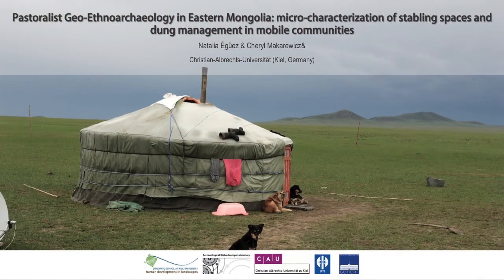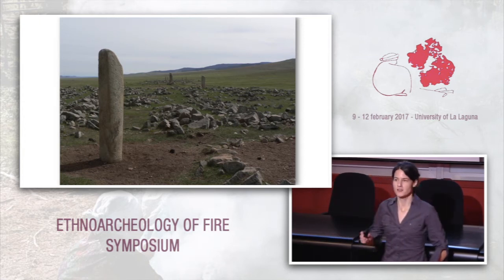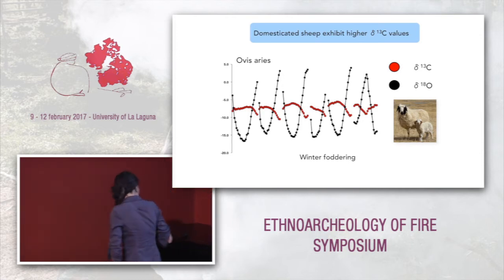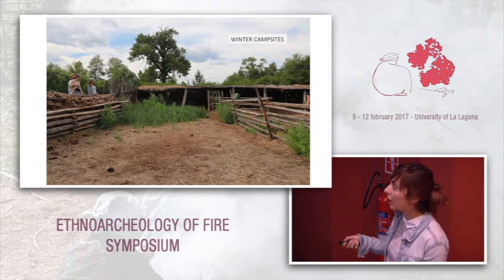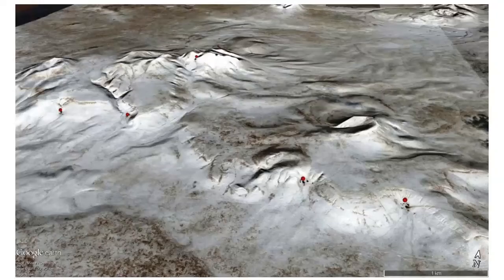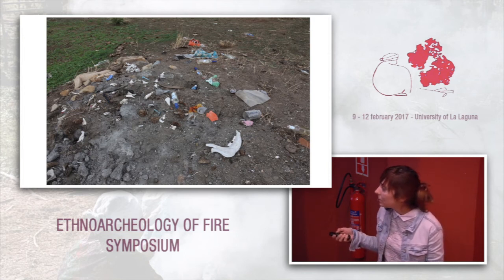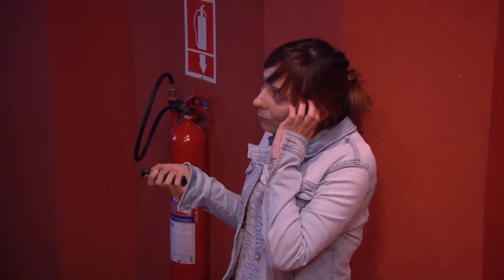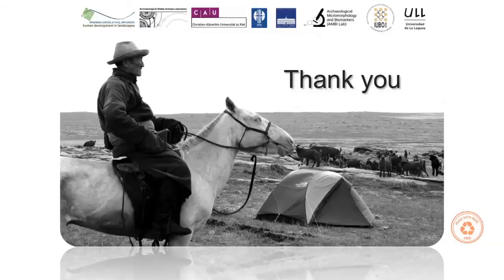Cheryl Makarewicz and Natalia Égüez in Ethnoarchaeology of Fire (ERC Paleochar)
Cheryl Makarewicz and Natalia Égüez give a talk about 'Pastoralist Geo-Ethnoarchaeology in Eastern Mongolia: microcharacterization of stabling spaces and dung fuel management in mobile communities' in 'Ethnoarchaeology of Fire' symposium, held in Universidad de La Laguna on February 9-12th 2017.